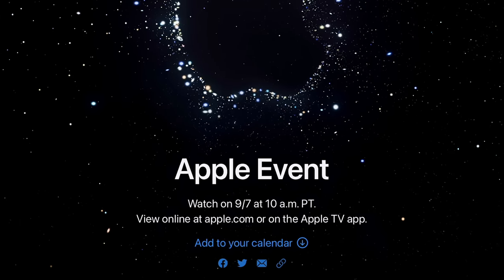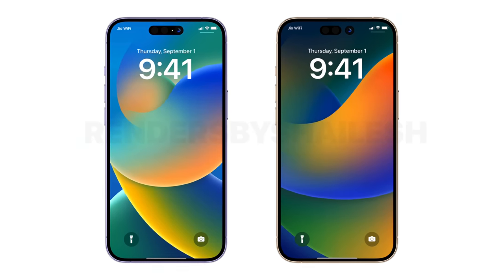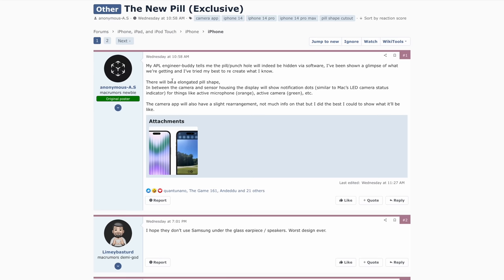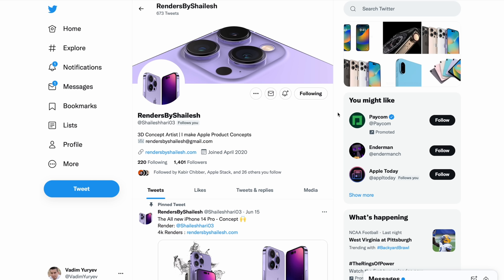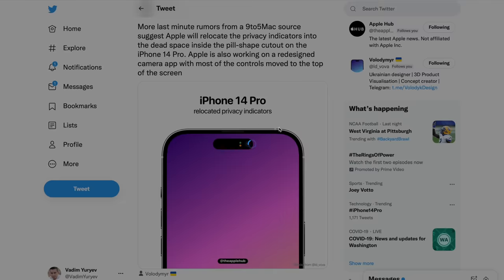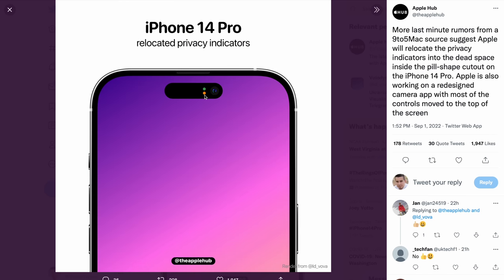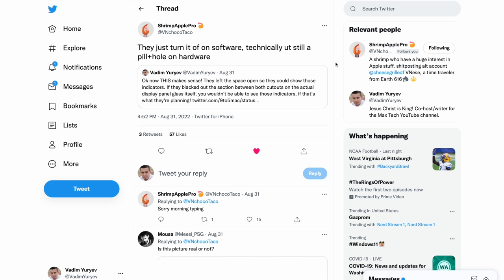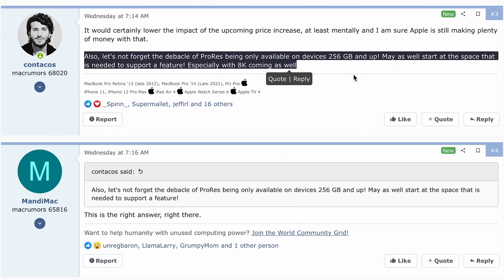iPhone 14 Pro - It was Apple's Master plan all along.. 🤯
Apple just COMPLETELY Flipped the script in terms of the iPhone 14 Pro design compared to what we were initially expecting. We HAVE to talk about these LEAKED changes..
This is the BEST iPhone accessory in 2022

Links to the best iPhone accessory deals on Amazon ⬇️
AirPods Pro (ON SALE)
AirPods 3 (SALE)